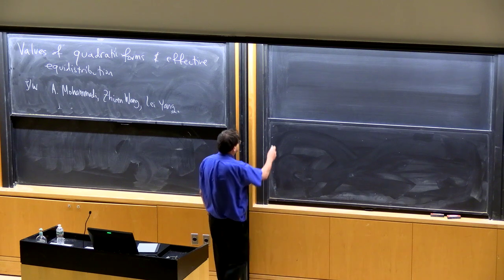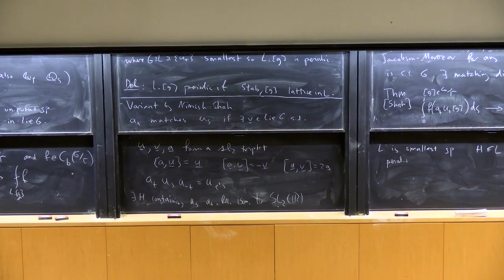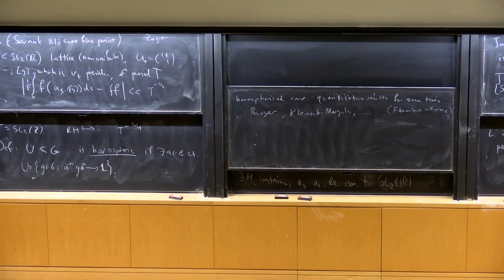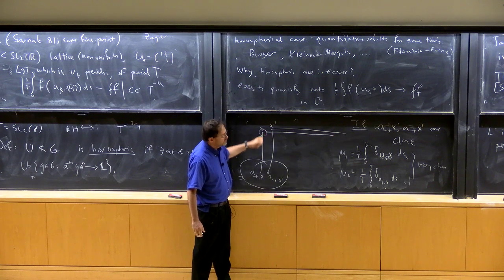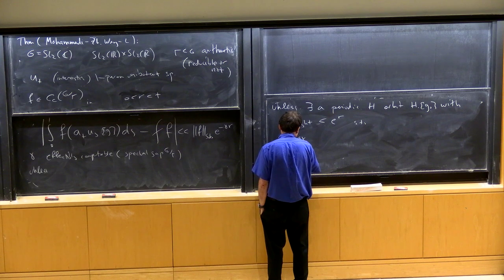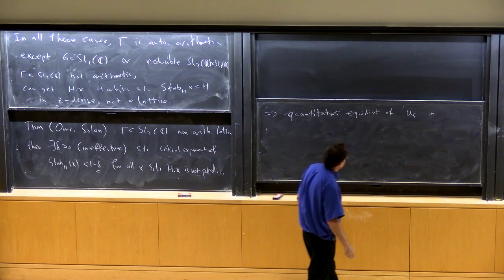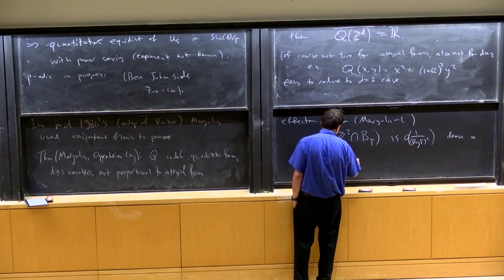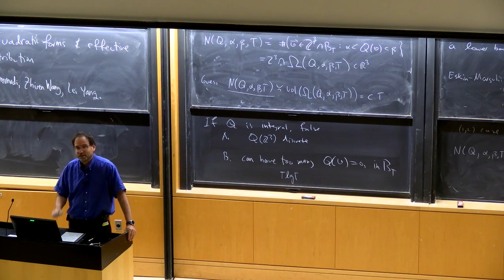Elon Lindenstrauss - Values of Quadratic Forms and Effective Equidistribution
Ratner's landmark equidstribution results for unipotent flows have had dramatic applications in many mathematical areas. Recently there has been considerable progress in the long sought for goal of getting effective equidistribution results for these flows.

One of the famous applications of unipotent flow has been the proof by Margulis of the longstanding Oppenheim conjecture (independently of Ratner's work) by using unipotent dynamics. We show how using the new effective equidistribution result one can get a quantitative and effective results regarding values of indefinite nonintegral quadratic forms. We also discuss a problem pioneered by Sarnak regarding pair correlation of eigenvalues on flat tori.

The works I will present and joint with Amir Mohammadi, Zhiren Wang and Lei Yang.